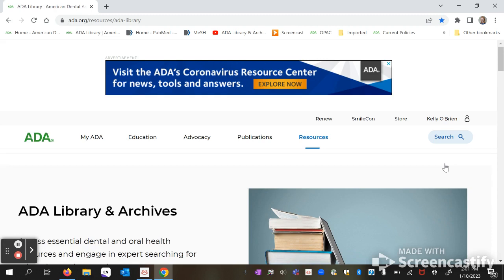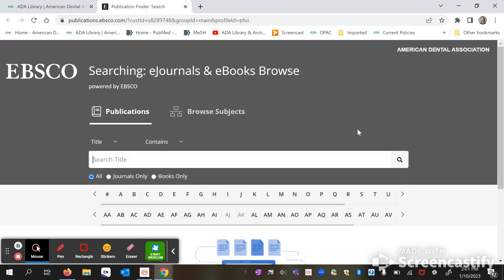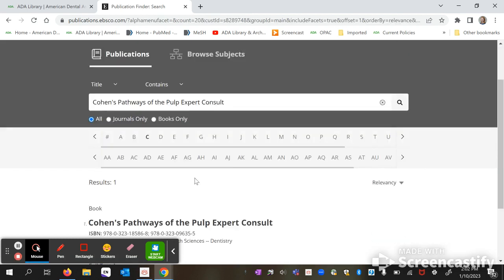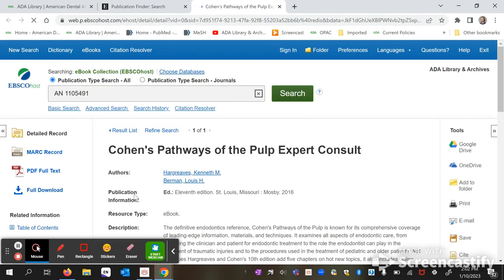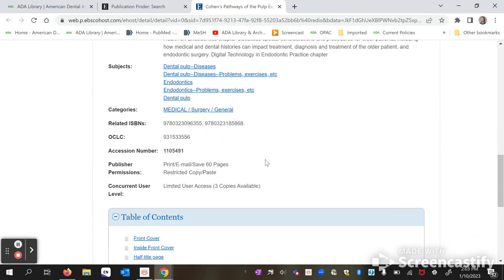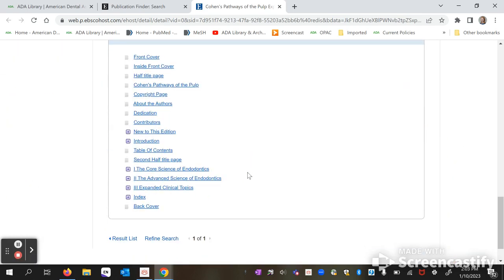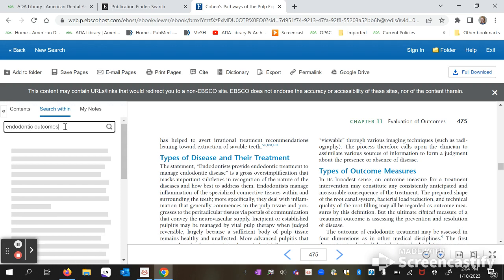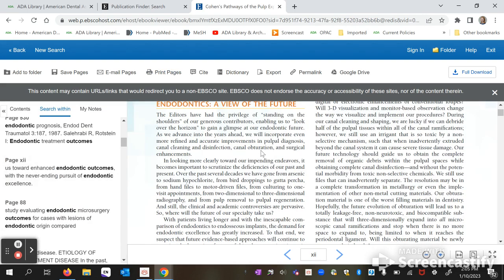Finding an eBook